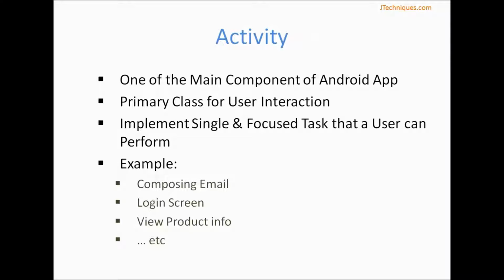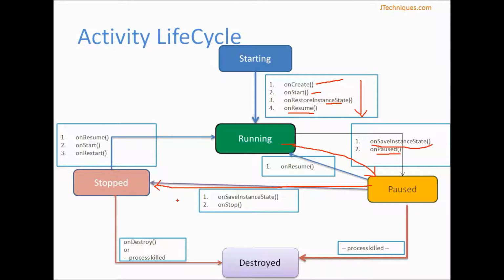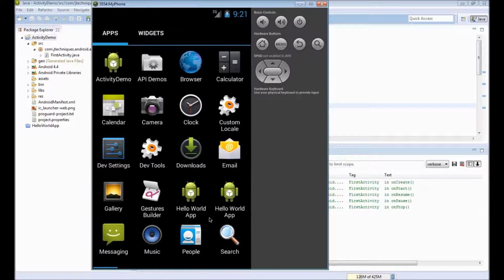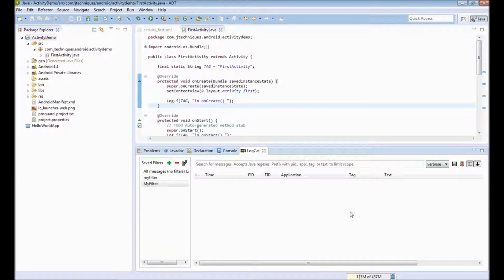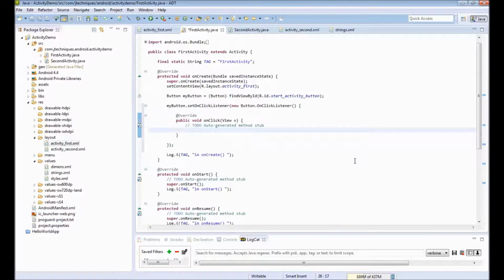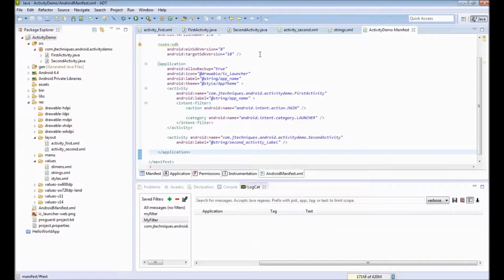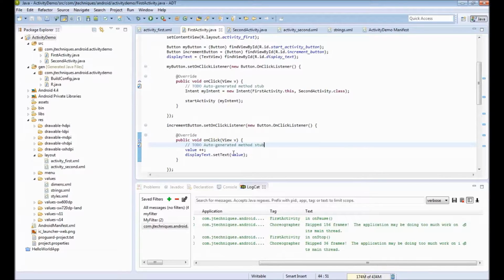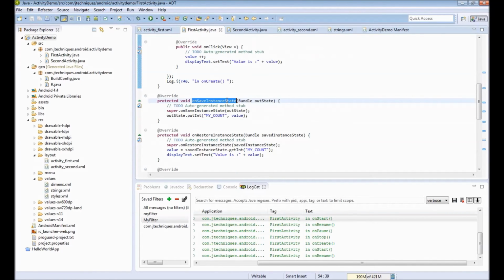2. Android - Activity, Intent with Explicit Intent Example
Android Programming - Activity, Intent and Explicit Intent Example.
Second video in the series of Android Programming - understand about Activity LifeCycle, two types of Intent, and programming example on how to use Activity and Explicit Intent.